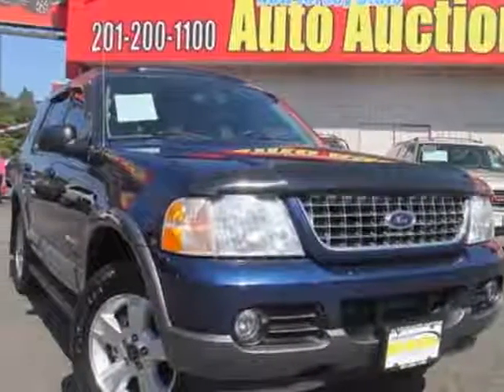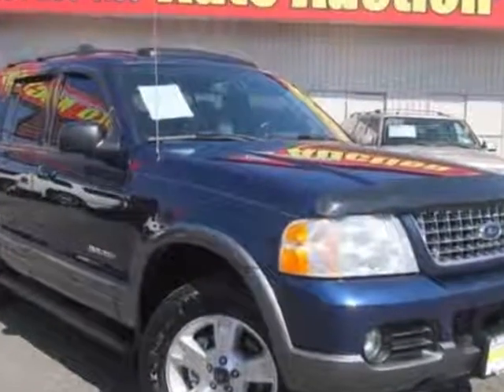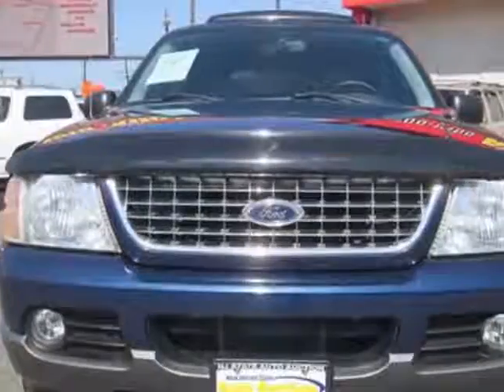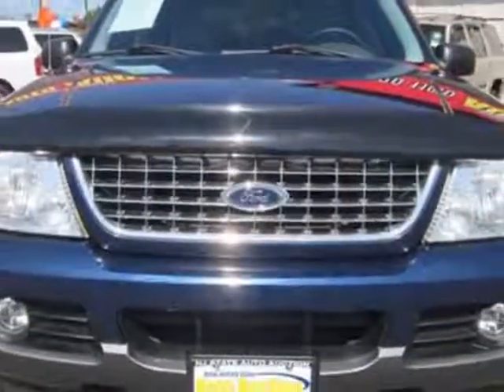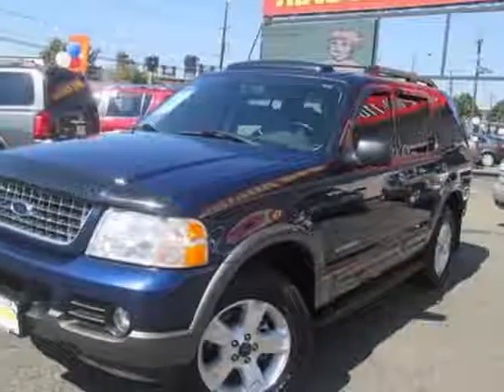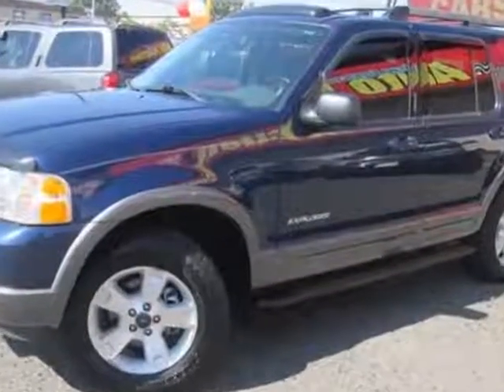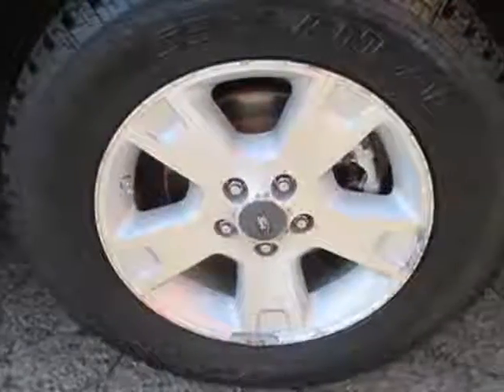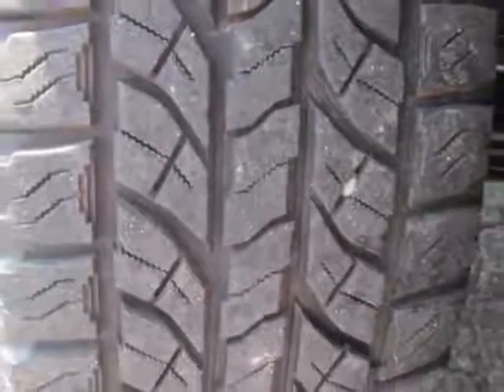2005 Ford Explorer XLT SUV - Jersey City, NJ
New Jersey State Auto Auction, Jersey City, NJ - 2005 FORD EXPLORER XLT Leather Sunroof 3rd row seating